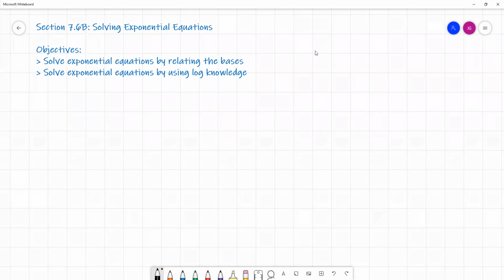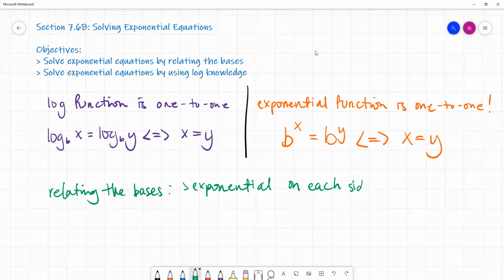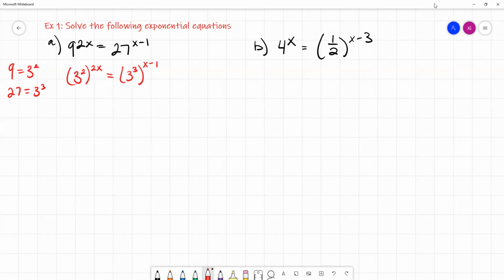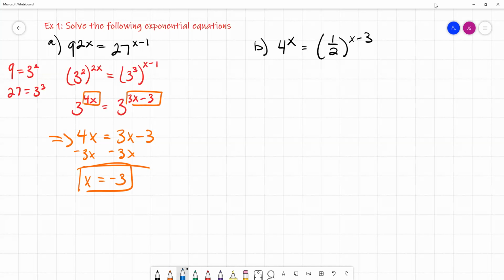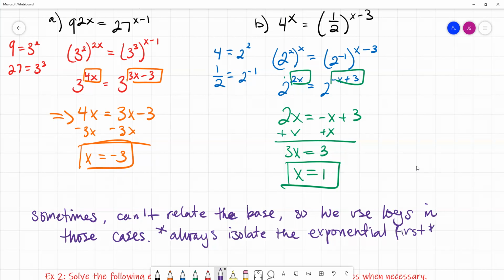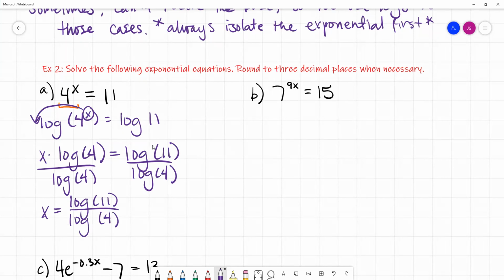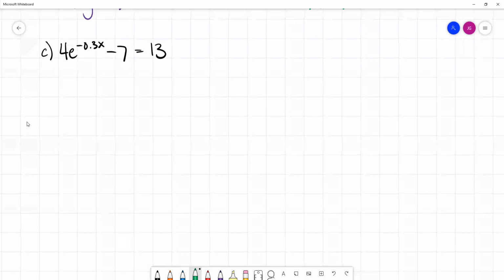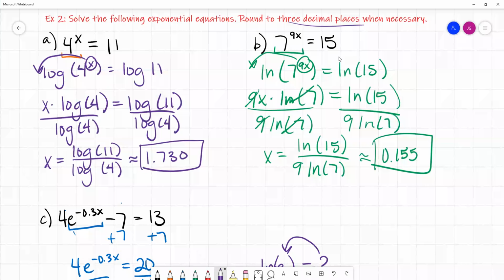Alg2 Section 7.6B: Solving Exponential Equations